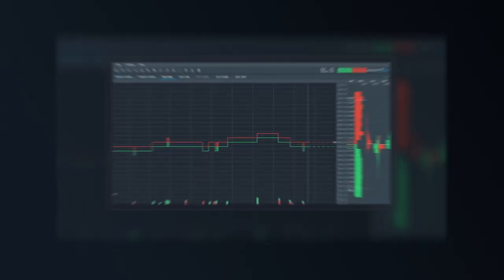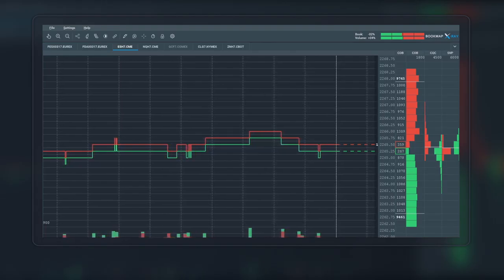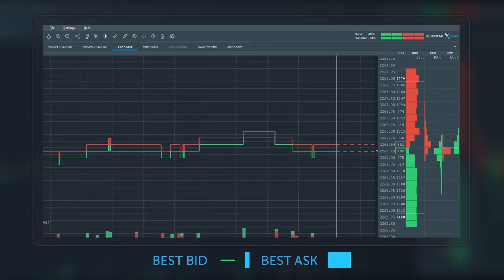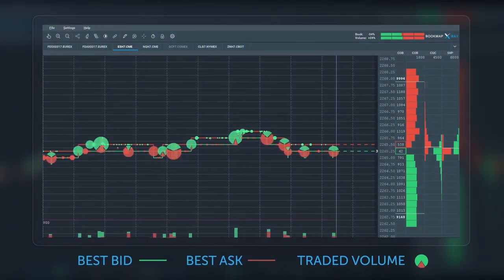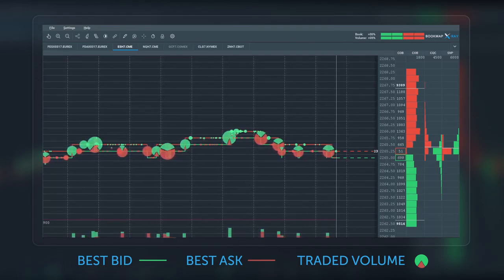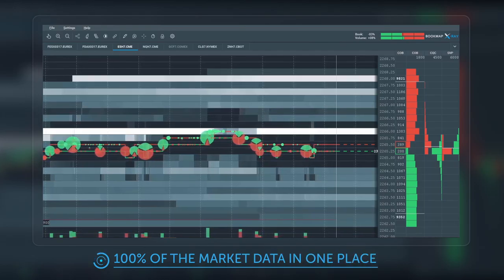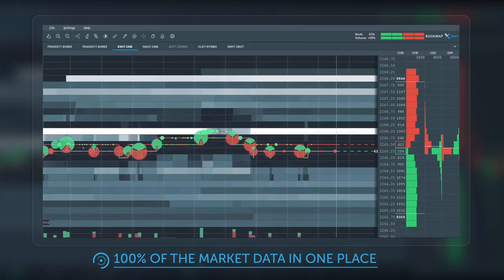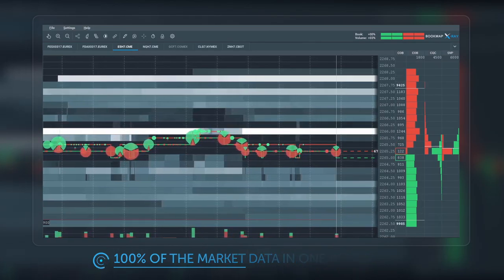Bookmap - Informed trading decisions are essential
As a crypto, stock or futures trader, the ability to adapt to market changes is essential to making successful trading decisions, including the need for market data clarity to see support and resistance levels. Don't use old fashion tools like bar charts with limited views. Bookmap allows for the most relevant data in one place. Bookmap's heatmap technology allows for depth of market visualization like to other software of its kind.